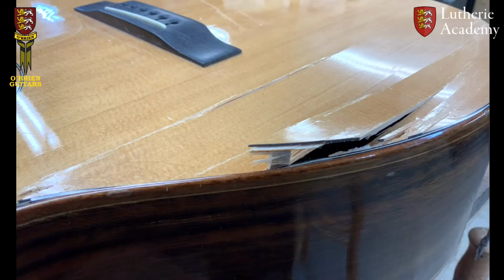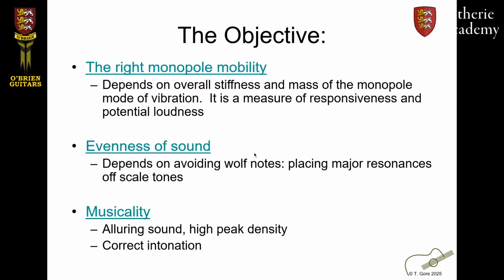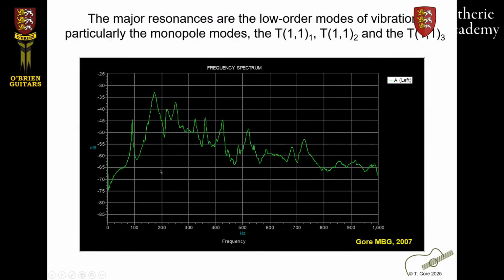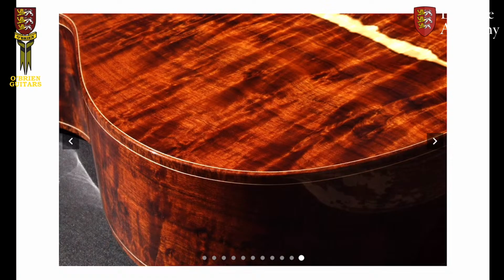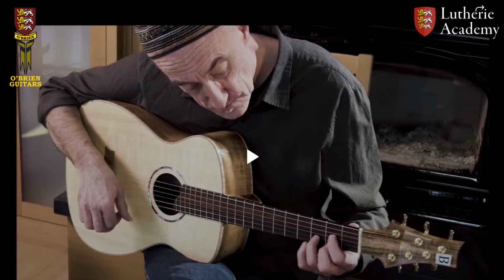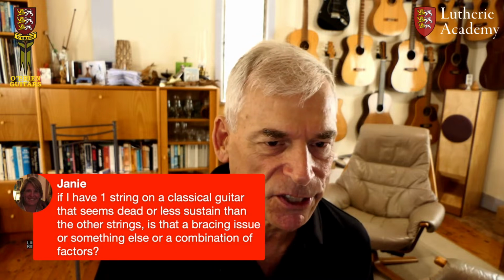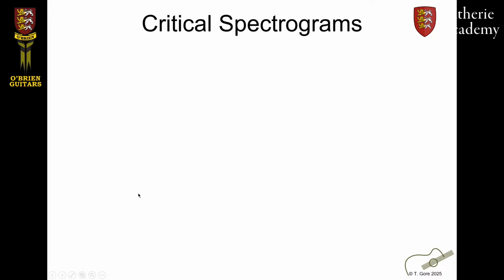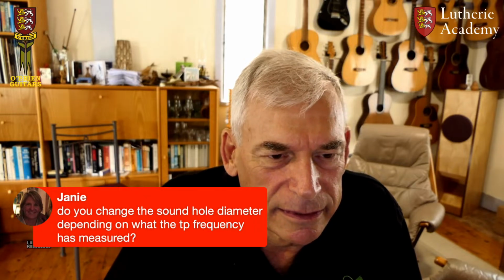SHOP TALK 46 - Live Stream - Trevor Gore - Acoustic measurements of wood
In this SHOP TALK LIVE STREAM my guest is Australian luthier, Trevor Gore, and we will be discussing acoustical measurements of wood and guitars. This conversation will really get you thinking about how a guitar works and how the sound is produced.